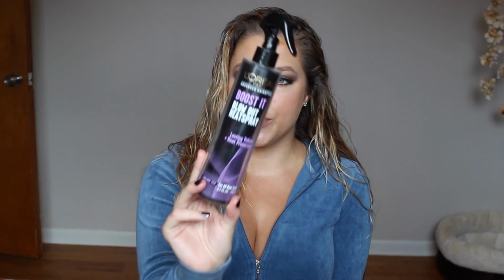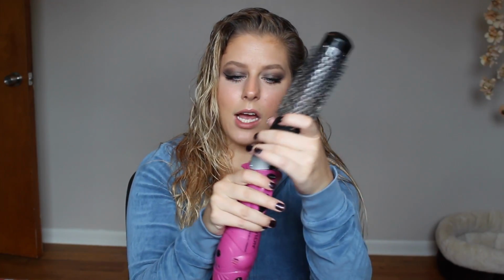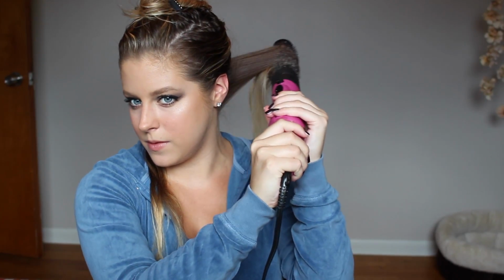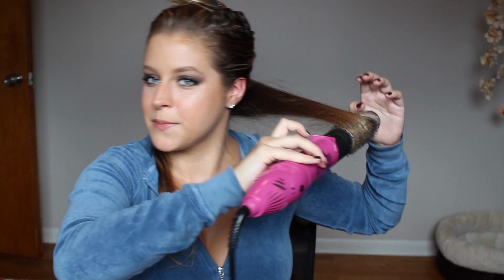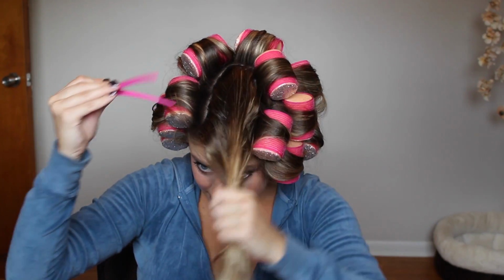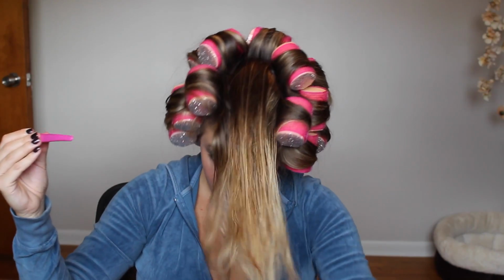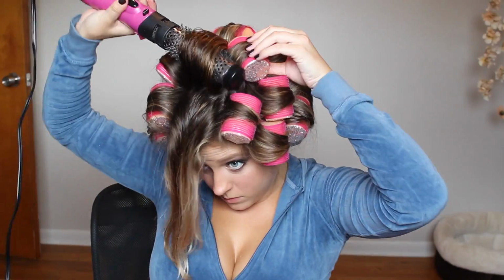D.I.Y SALON BLOW OUT @ HOME ! | HALOBEAUTY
THUMBS UP FOR DIY @ HOME BLOWOUTS !

Thank you guys so much for watching as always !

Products mentioned :
-SLEEP IN ROLLERS
-REVLON BLOW-OUT BRUSH
-L'OREAL BLOW OUT SPRAY
-L'OREAL DENISIFYING GELEE
-REDKEN DIAMOND OIL BLOW OUT LOTION
-BIG SEXY HAIR ROOT PUMP SPRAY
-MORROCAN OIL MEDIUM HOLD HAIRSPRAY

What i’m wearing :
HOODIE : JUICY COUTURE
EARRINGS : NORDSTROM
NAILS : OPI VAMPSTERDAM
LIPS : NYX BUTTER GLOSS : CREME BRULE

Come be my friend on social media !!!

Have you seen my most recent videos ? Come check them out !

All products were purchased by me or were gifts... and I am not being sponsored to promote anything featured in this video. All opinions are my own.